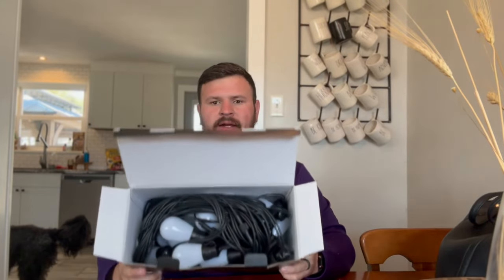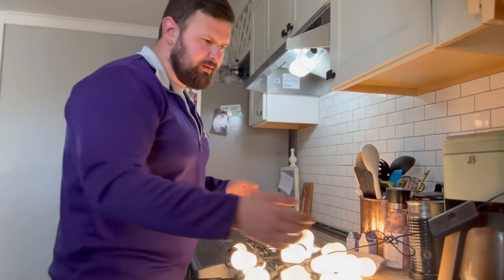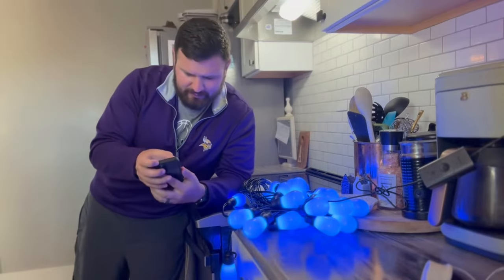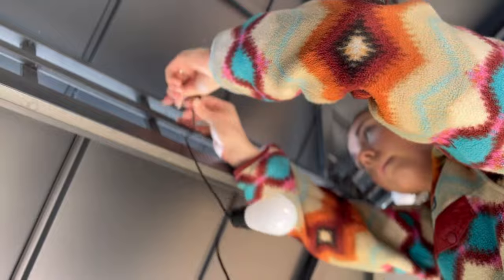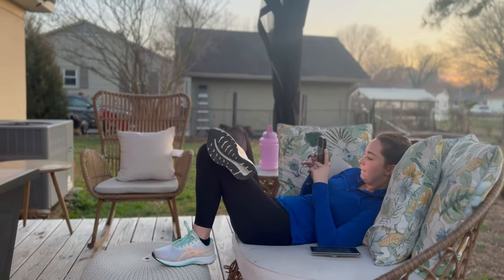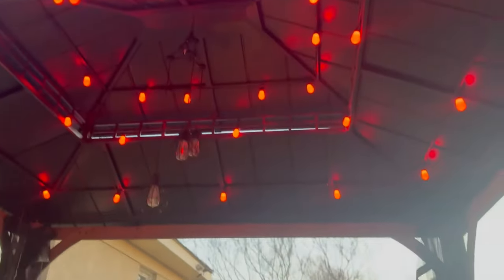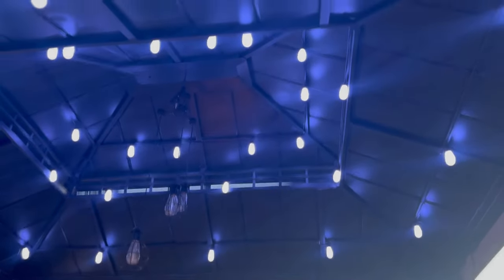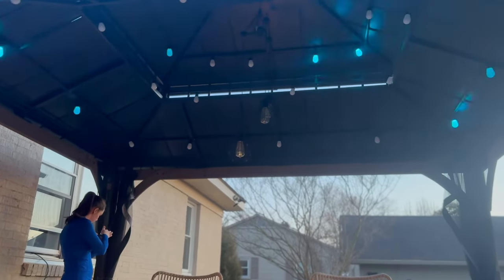Govee Smart Outdoor String Lights 96ft!! Unboxing and Review!! The best Patio Lights on the market!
Enjoy my take on the new Govee patio Lights.

Music from Uppbeat (free for Creators!)